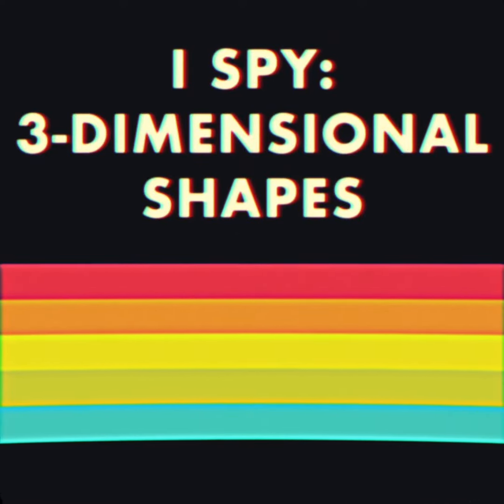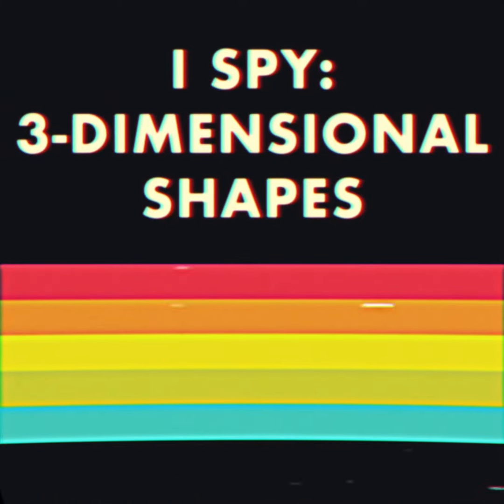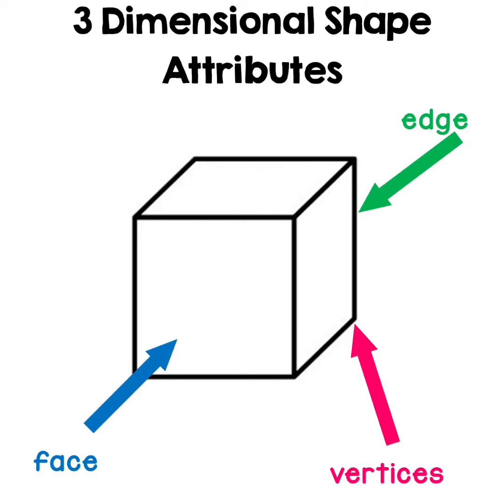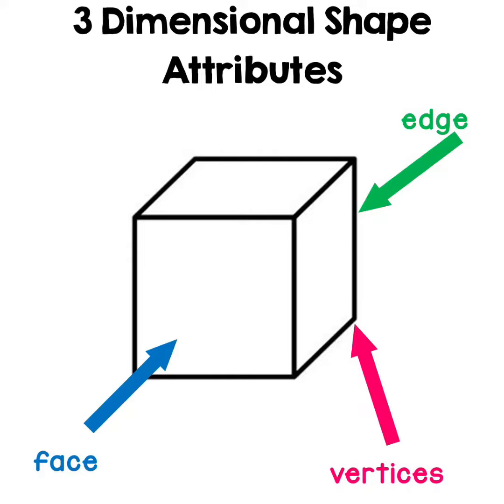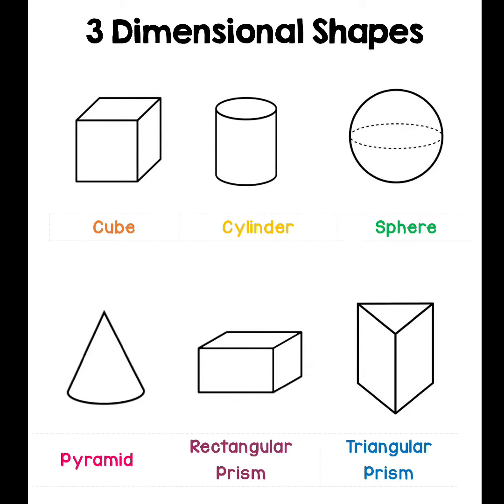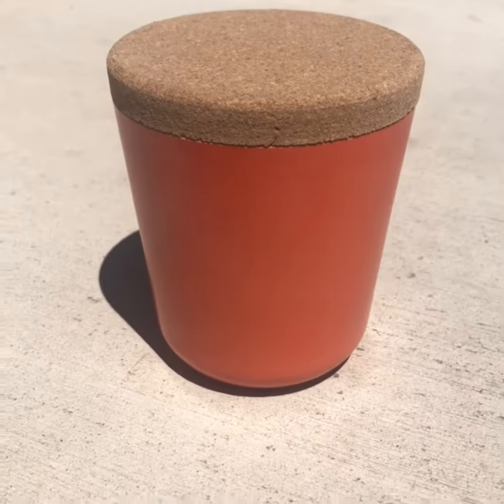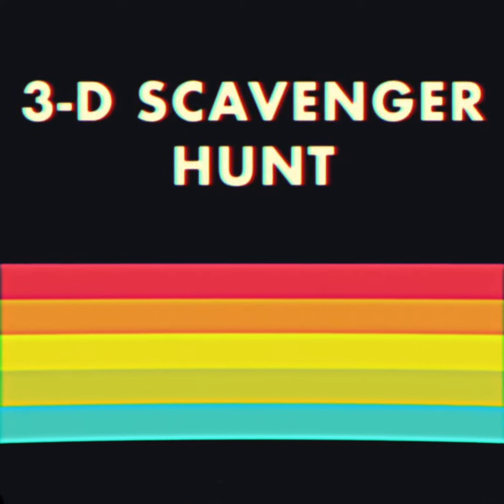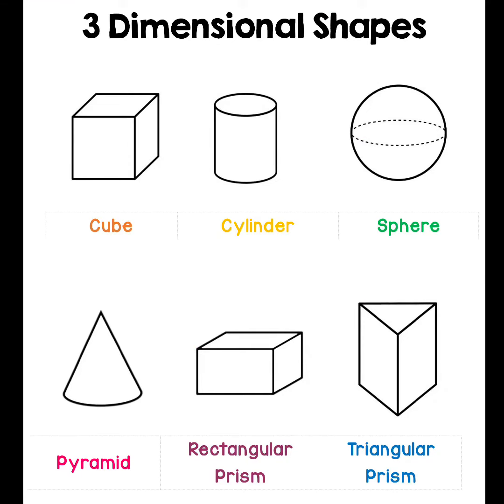I Spy 3-D Shapes